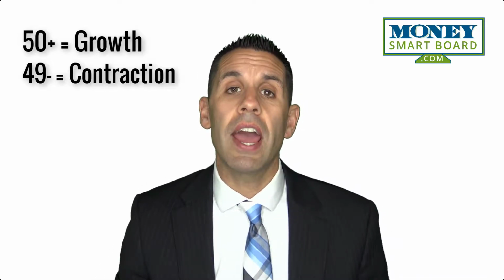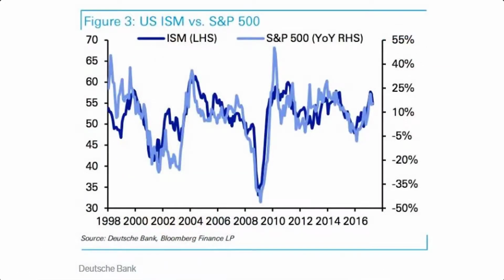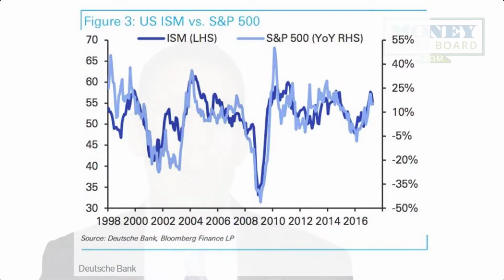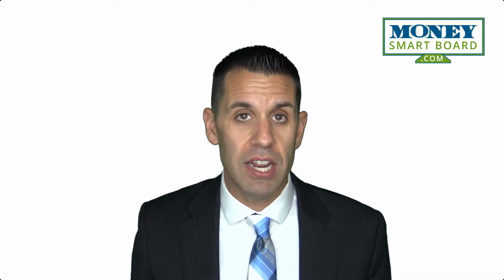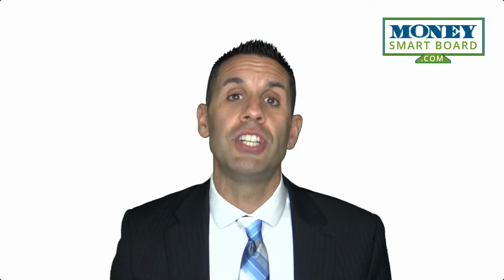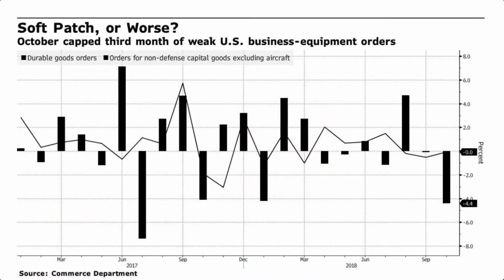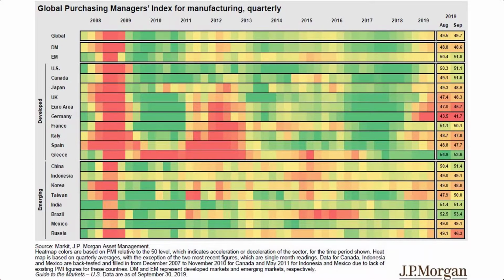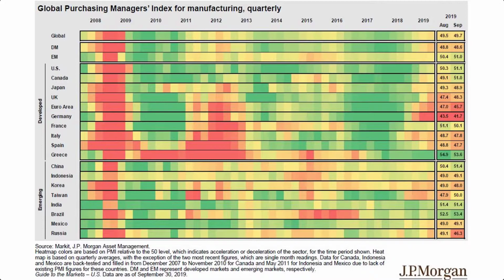The ISM Manufactures Index: Why It's An Important Economic Indicator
There are a lot of very important economic indicators that economists use try to predict the direction of the U.S. economy. One of those indicators is the ISM Index otherwise known as the Manufactures Index. This video will explain how the ISM index works, recent trends in the ISM Index, and whether or not a contraction in the index has been followed by a recession in the past.